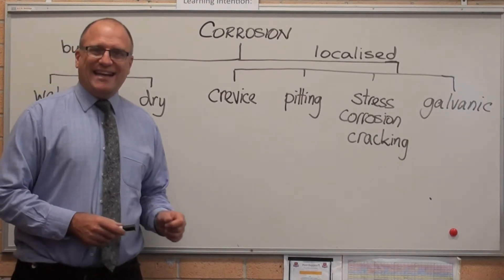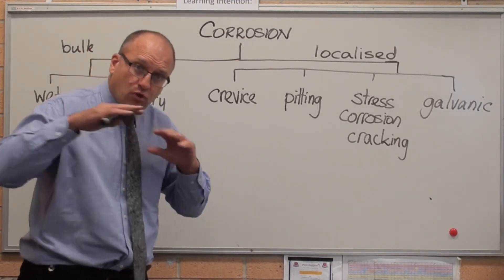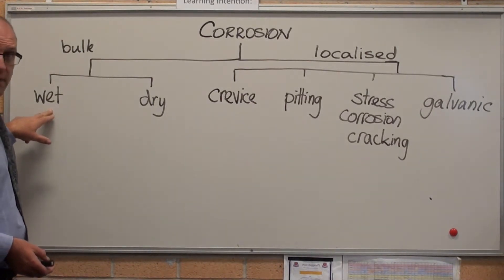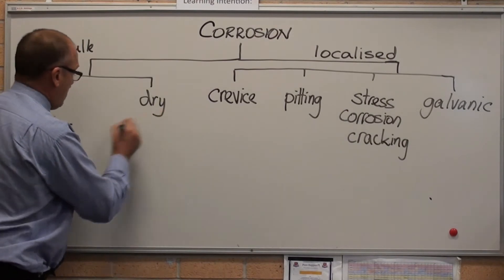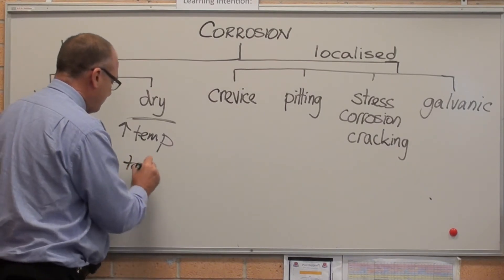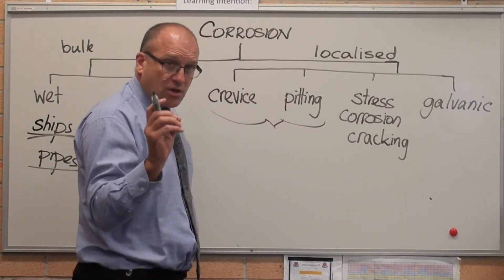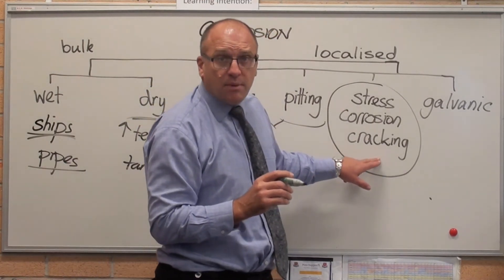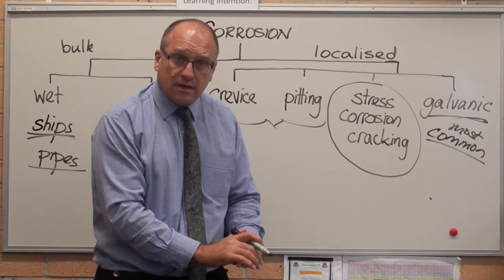Corrosion overview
Basic overview of corrosion in the HSC Engineering Studies syllabus.
More detail follows.